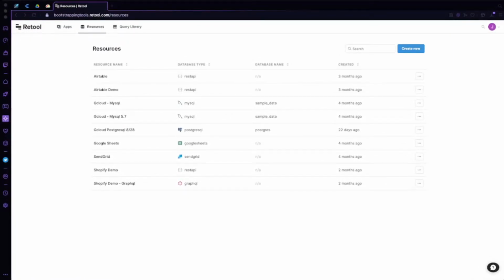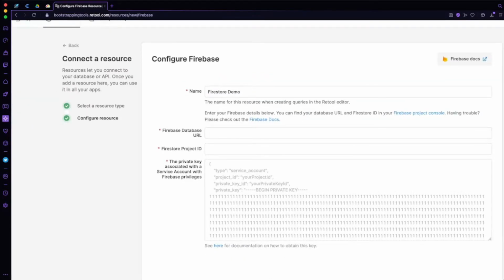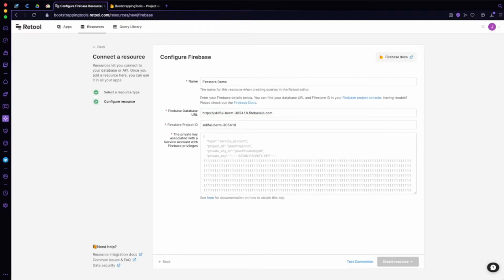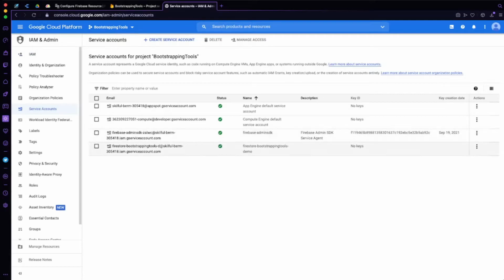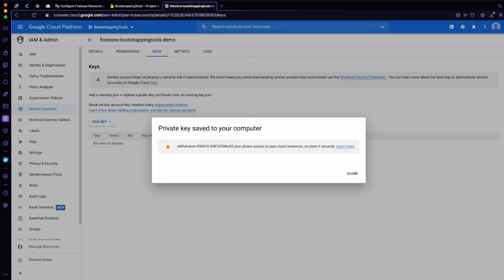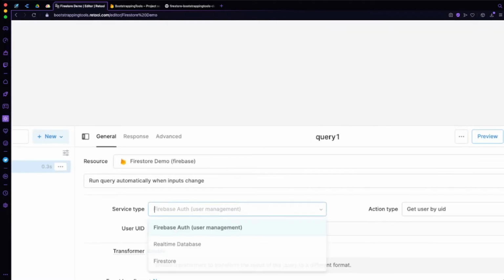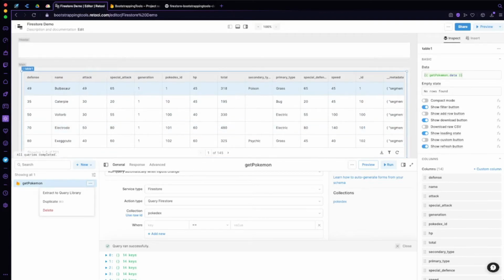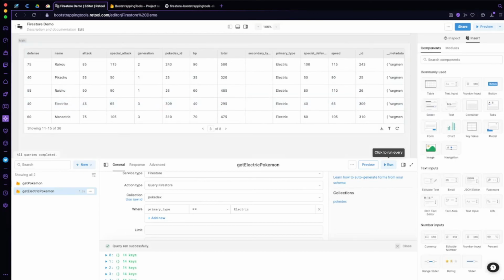Connect Retool to Firebase in under 10 minutes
In this video, we're going to show you how to connect your Firebase Firestore database with Retool so that you can make Retool apps using your Firebase data - allowing you to access and manage all of your Firebase data through an internal app made in Retool's low-code platform.

0:00 - Intro
0:52 - Topic
1:46 - Connecting Firebase to Retool
2:42 - Getting your Firebase Database URL
3:50 - Creating a service account in Firebase
5:00 - Generating a key for your service account
6:04 - Putting your service account key configuration into Retool
6:15 - Create a Retool App using your Firebase data
6:31 - Setting up your Resource Query to pull data from Firestore
7:30 - Using the Where statement in your Firestore Query
8:44 - Wrap up